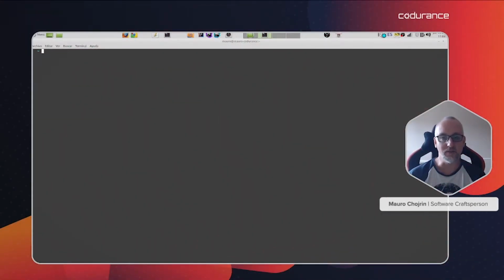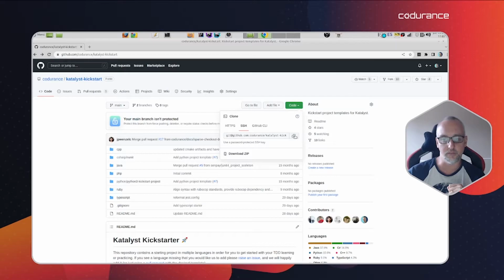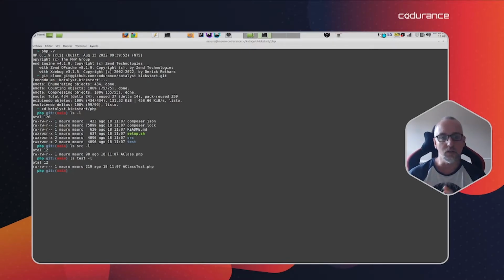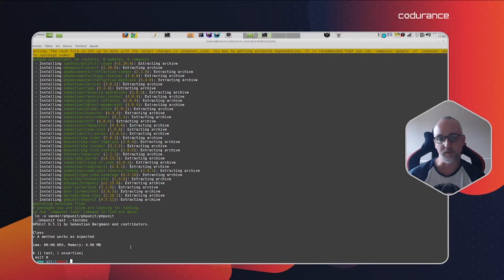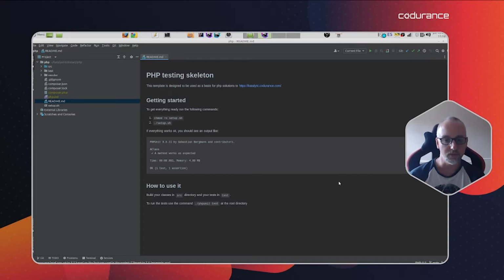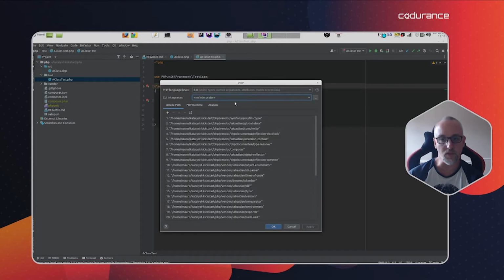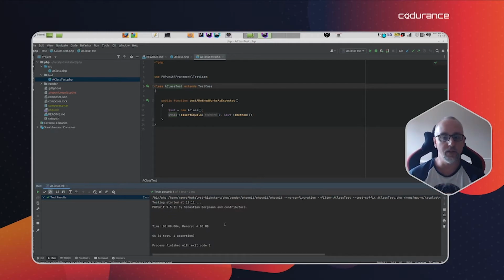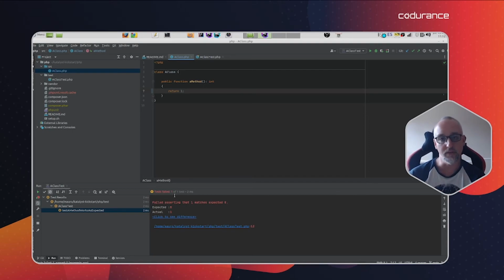Environment Setup - PHP - Codurance Screenkata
In this video, Mauro Chojrin, Codurance Software Craftsperson shows you how to set up your repositories to use PHP, ready to do any of the Codurance katas.

Our Katalyst portal is filled with programming problems to expand and hone your skills: